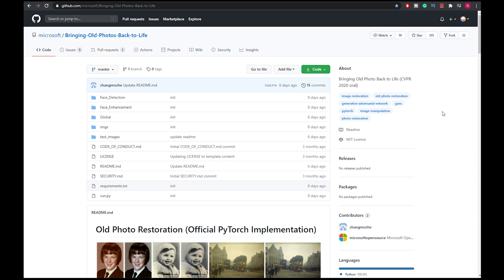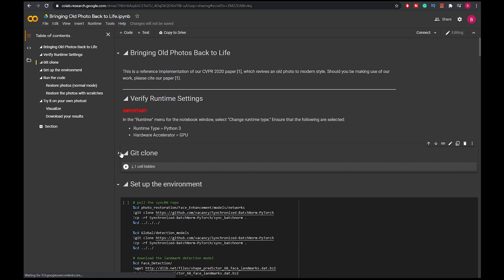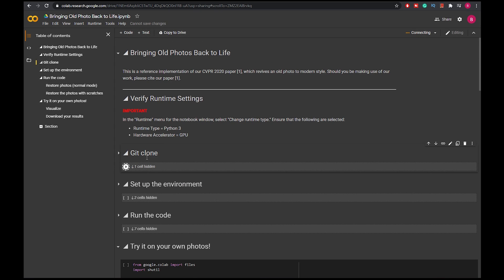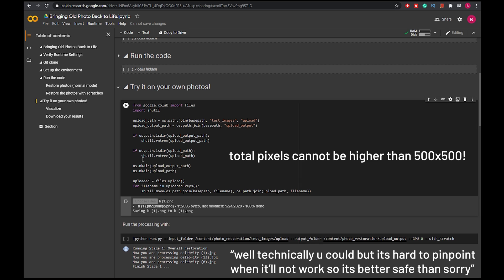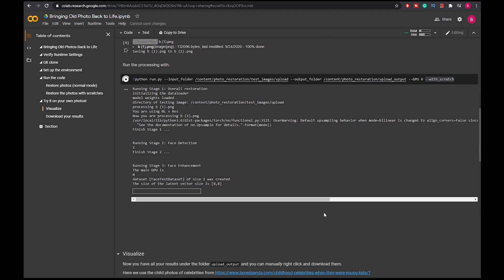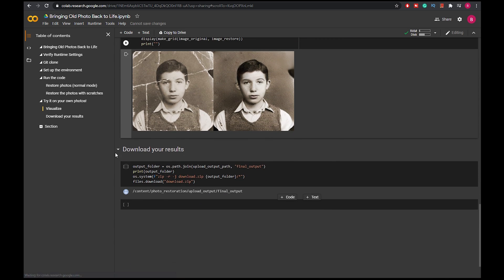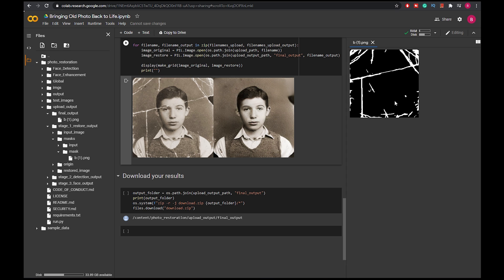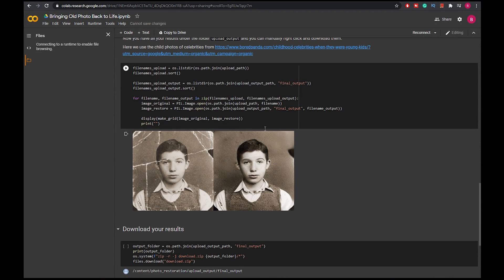Bringing Old Photos Back To Life Tutorial [Photo Restoration AI]